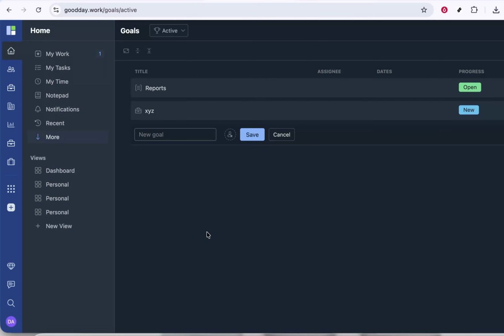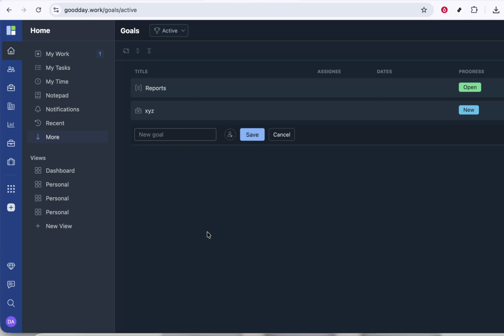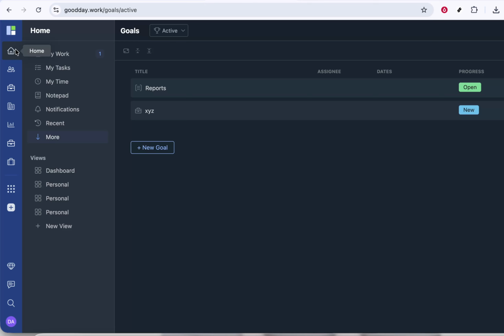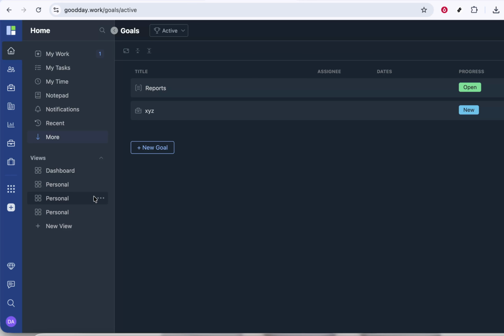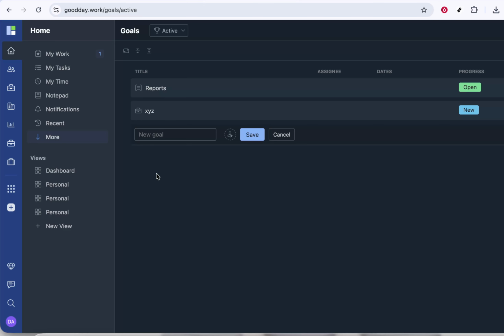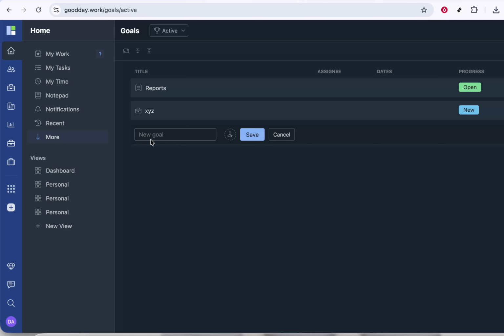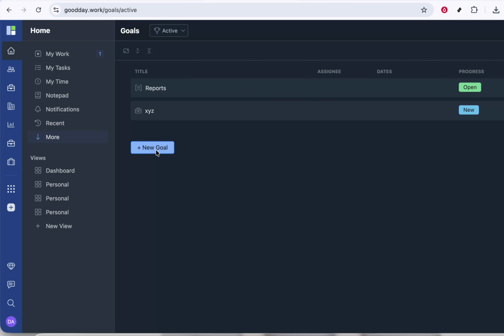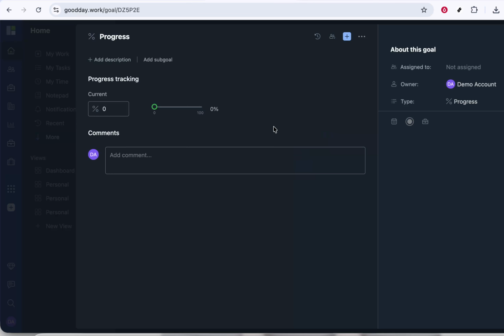How to Visualize Progress Toward Goals in Goodday | Easy Tutorial 2026